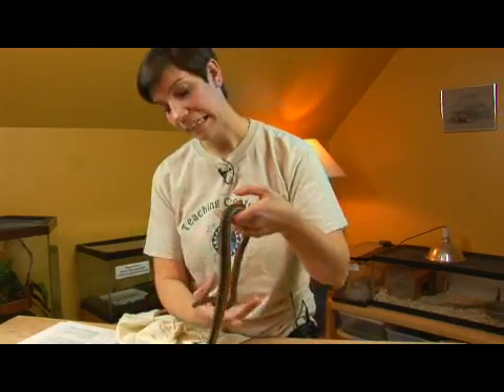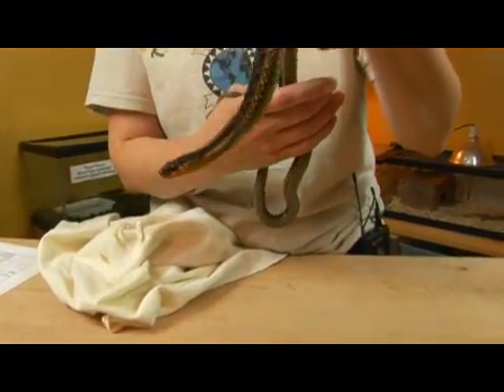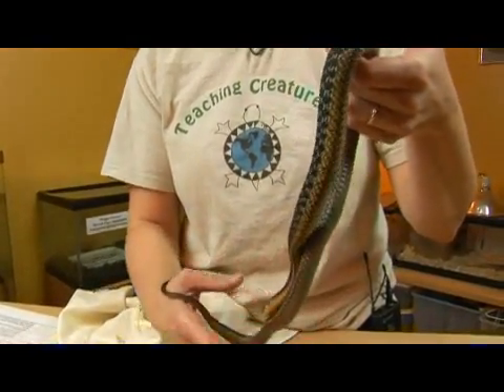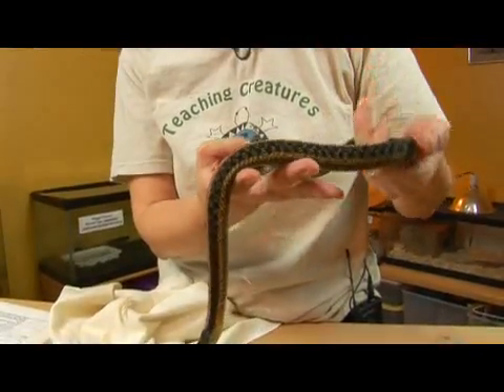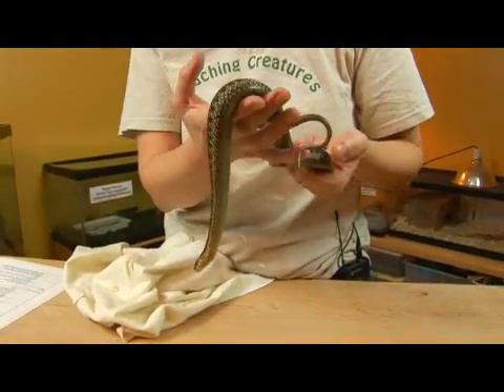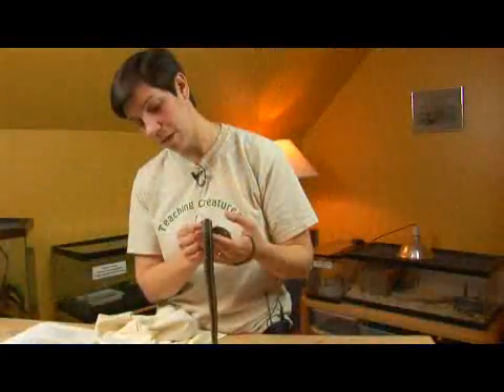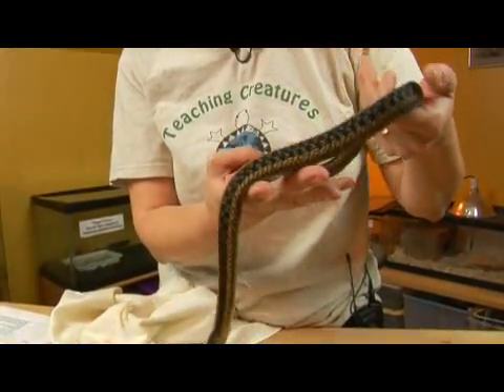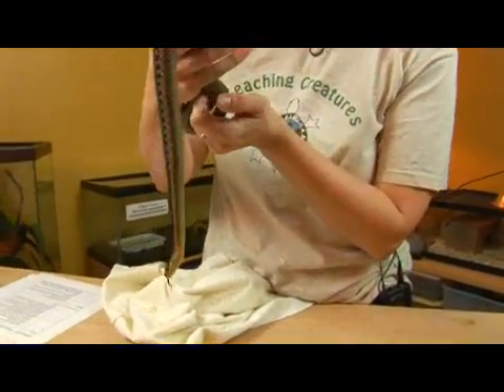Reptiles, Amphibians, Invertebrates & Small Pets : Garter Snake Facts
Garter snakes are the most widely spread snakes in North America and are familiar to most people. Discover facts about garter snakes with information from a published biologist in this free video on snake identification and reptiles.

Expert: Dr. Alan Richmond
Bio: Dr. Alan Richmond is the lecturer and curator of biology at the University of Massachusetts. He is a well-published biologist and has a special interest in reptiles and amphibians.